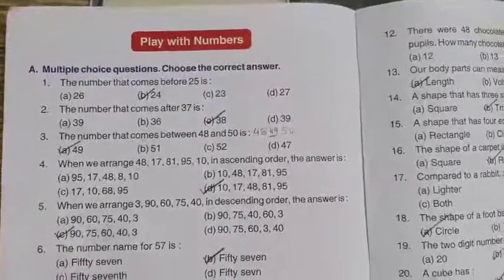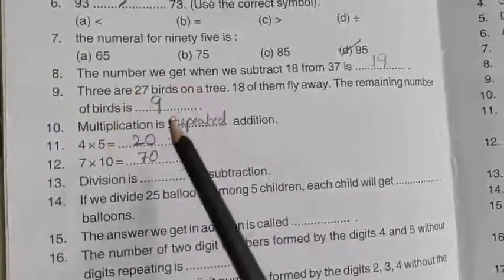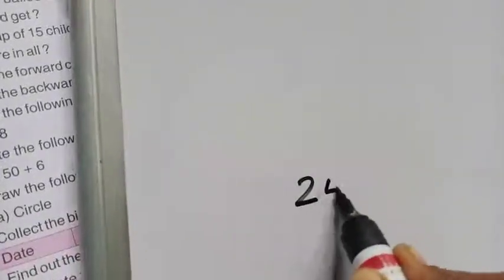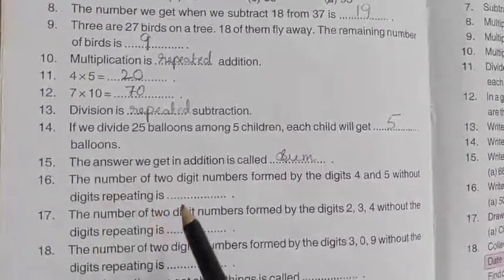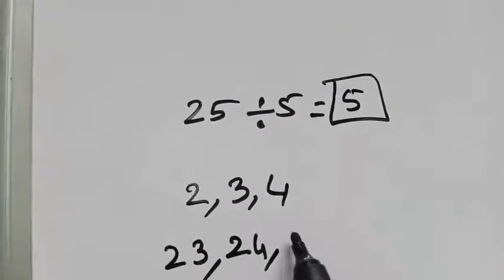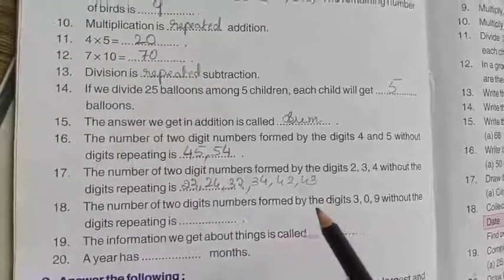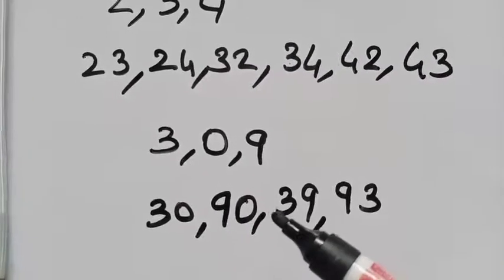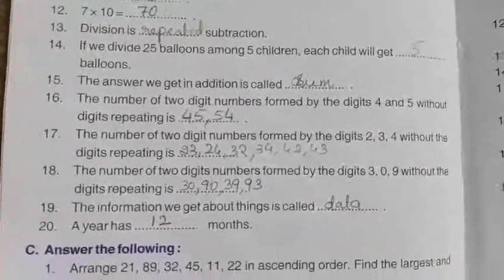S. F. S Class-1 Subject-Mathematics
Play with Numbers (Exercise Q. no-11 to 20)